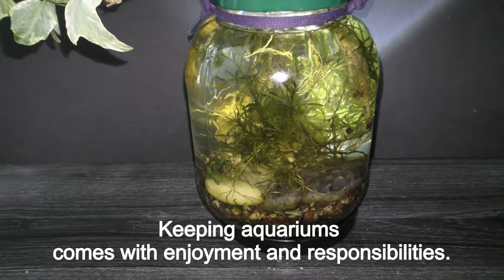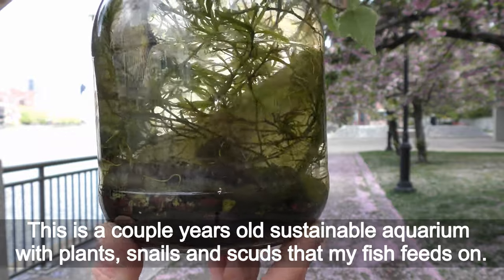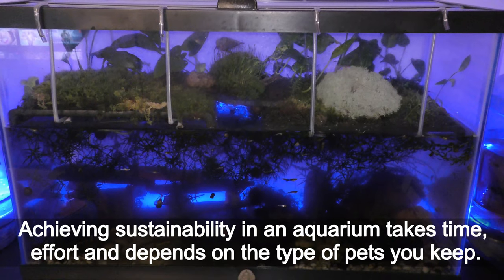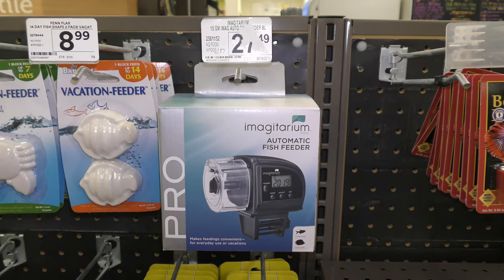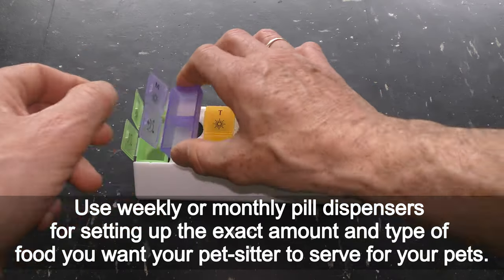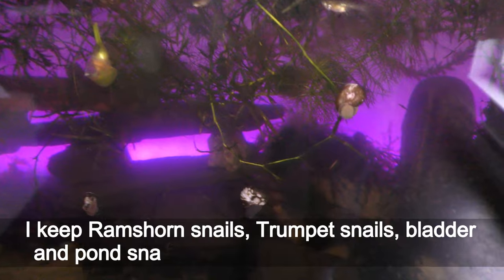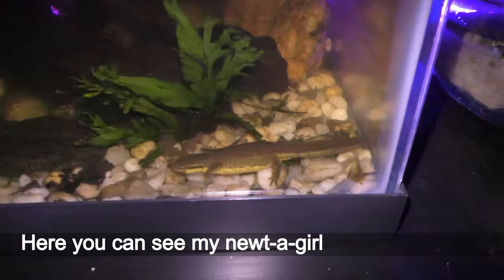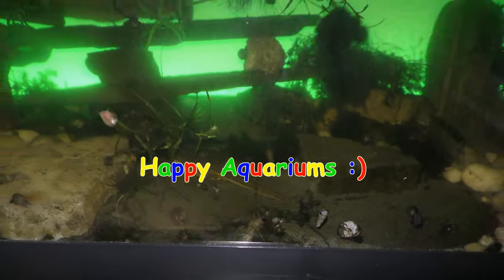Feeding Aquarium Fish While on Vacation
Buy automatic fish feeder on Amazon (paid link):

00:00 Feeding Aquarium Fish While on Vacation
00:05 Keeping aquariums comes with enjoyment and responsibilities.
Feeding your aquatic pets is probably one of the most enjoyable parts of this hobby.
And feeding is also one of the most important responsibilities.
How do you feed your aquatic pets while on vacations?
 It would be nice if you could take your aquarium with you anywhere you go.
I actually can take this aquarium with fish anywhere I want - for a walk or on a vacation trip :)
Yes! Small aquariums can be moved and carried around easily like that.
And so I can feed my fish on the go at a normal schedule everywhere I go.
Speaking of a normal feeding schedule...
This is a couple years old sustainable aquarium with plants, snails and scuds that my fish feeds on.
 I can leave my sustainable aquariums unattended for weeks - the fish will be fine.
I still prefer to add live food as necessary for maintaining the food population.
 01:15 Of course, moving around aquariums larger than a couple gallons is impractical and dangerous.
I have tried 3 different ways of feeding my aquatic pets while being away for more than a week.
The first and the best way to feed pets is to house them in a sustainable self-feeding setup.
 Here is a sustainable 29 gallon tank populated with plants and critters that fish and newts feed on. There is enough food for pets to get by for a couple weeks.
 Achieving sustainability in an aquarium takes time, effort and depends on the type of pets you keep.
01:54 For most people it's more practical to buy something for feeding pets while being on a vacation.
 Pet stores have specialized vacation food suitable for certain types of popular fish.
Vacation food pellets dissolves slowly in water allowing fish to consume the food over extended time.
Give your fish a pellet to see if your fish eats it before going on vacation!
This type of fish food comes in pellets sized for feeding fish for different periods of time.
And in the same section you may find automatic fish feeders that dispense food as you scheduled it.
Here is one - battery powered.
There are many more to choose from if you look online.
Automatic feeders also need to be set up and tested in advance, before you go on vacation.
02:57 Getting a pet-sitter is another practical way of feeding your aquatic pets while you are away.
 It could be anyone - your family, a friend, a neighbor or a pet-sitter for hire.
 Explain how and when to feed and let them try to feed your pets under your supervision first.
I get a different amount of food flakes in every pinch I give.
It should take a couple minutes for fish to eat given food clean.
 It's better to give less than overfeed your pets.
03:31 Use weekly or monthly pill dispensers for setting up the exact amount and type of food you want your pet-sitter to serve for your pets.
 It is probably the simplest, the safest and the most effective way of feeding pets in general, not just when you are away :)
 Pill dispensers like this one can be used for dry food as it is.
And you can store frozen food in such a dispenser placed in a freezer as well.
On the feeding day the pet-sitter has to simply empty the marked box into the feeding spot.
Feeding pets with live food could be more complicated than that.
And it depends greatly on the type of live food you feed to your pets.
 04:20 Some live food can be bred right in the tank with your pets.
I keep Ramshorn snails, Trumpet snails, bladder and pond snails in the tank with fish and newts.
 Even toothless fish such as Guppies and Endlers feed on snail eggs.
And Eastern newts eat snail eggs and young snails.
I've been adding snails and scuds (Gammarus) into my main aquarium as often as I could for months.
 And now I have stable populations of different snails and scuds in the tank with newts.
I just have to add more scuds into this aquarium before I go away for more than a week.
I also feed my fish homemade flakes made of plants growing in the aquarium.
05:15 Here you can see my newt-a-girl on a hunting path.
I've also been culturing Isopods, Springtails, Grindal worms and such on the land part of this tank.
All these critters are part of my pets diet.
Making proper preparation for feeding pets while you are away takes time.
Every pet has personal food preferences just like every person :)
 And it is important for you to learn what your pets like and how much they consume.
 You are the one who knows the best about your pets needs.
Trust your knowledge and your experience the most.
And do your best to make your pets feel comfortable while you enjoy your vacation.